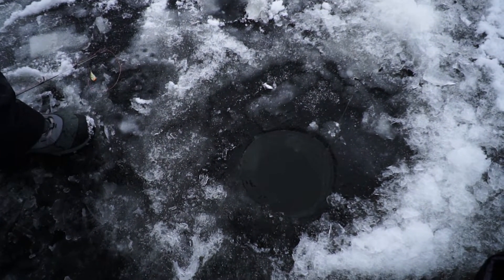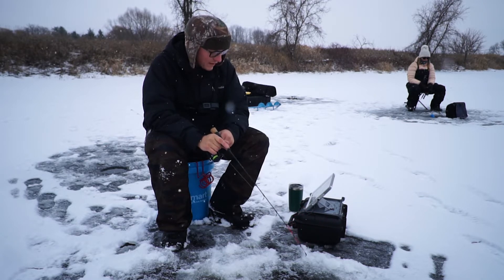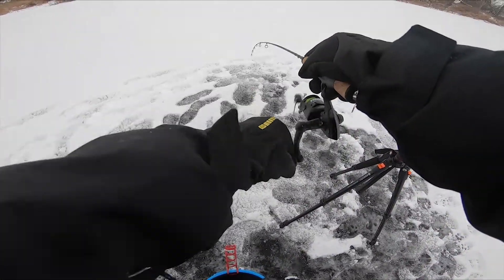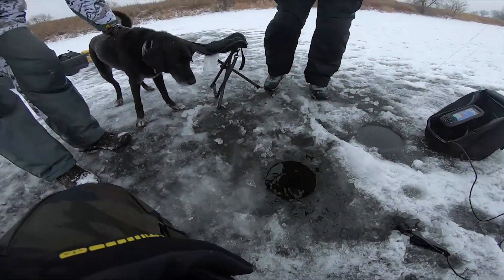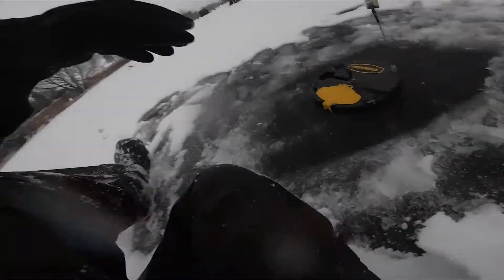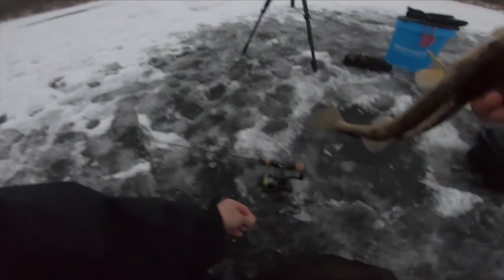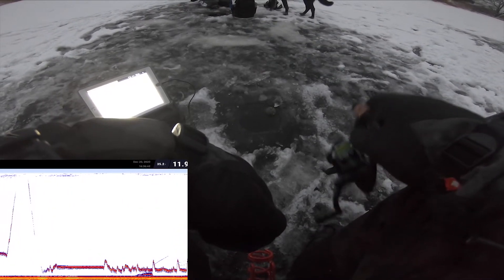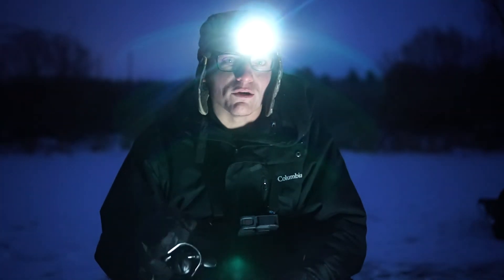MULTI-SPECIES River Fishing Using The RAPALA RAP-V BLADE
In this video Ryan and Amanda hit the river to do some multi-species fishing and test out a new lure, the Rapala Rap-V Blade. We hope you enjoy the video.

Tough Country Gear works hard trying to produce high quality videos for everyone to enjoy, that's if you like the outdoors. We also have a line of merchandise we are selling! From all of us here at Tough Country Gear, cheers, tight lines, and happy hunting!

Sony A6500

Sony PXW FS5

We use Adobe Premiere Pro to edit the videos.